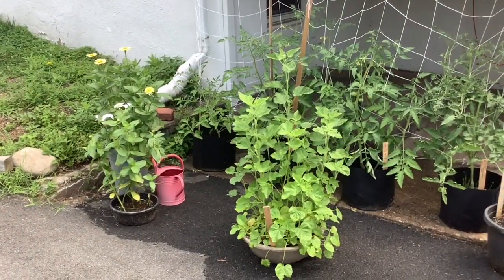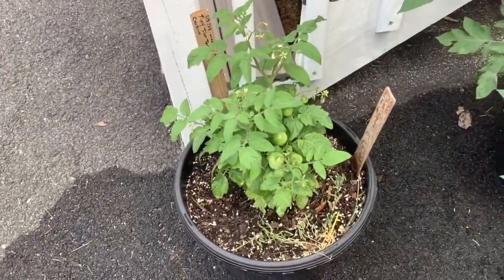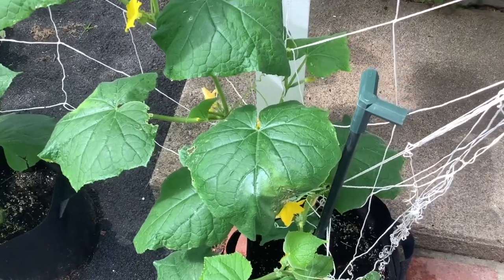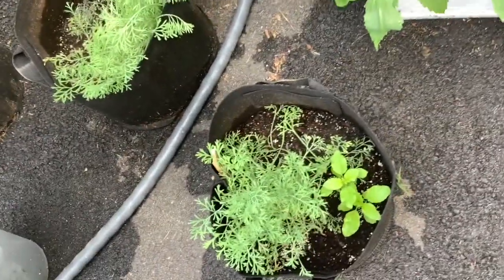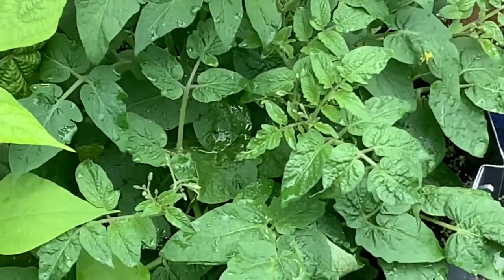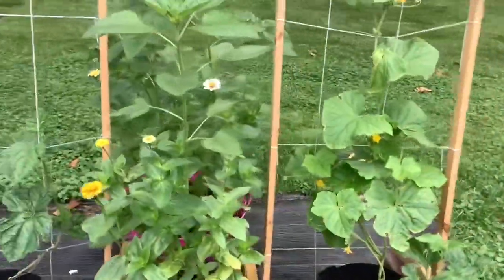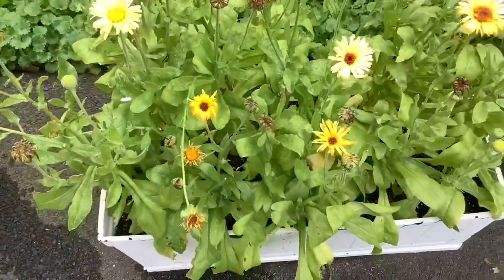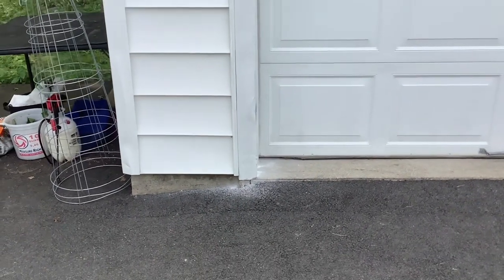2023 Container Gardening / Tomatoes, Cucumbers & Flowers / Fruits & Buds / July 20 / NJ Zone 6b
I’m so excited to share the growth in my vegetable and flower container garden.  I am feeling so super blessed.  🌺🌼🌸  Enjoy watching!

How is your garden growing???